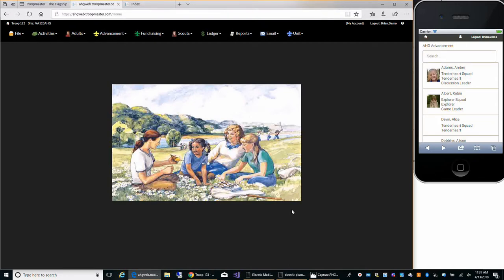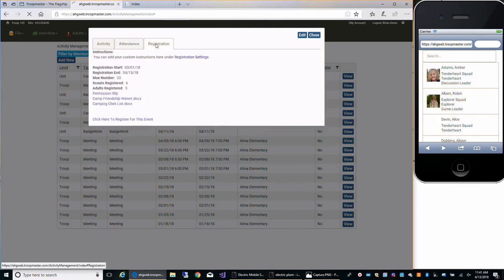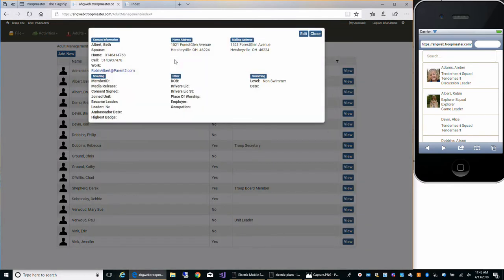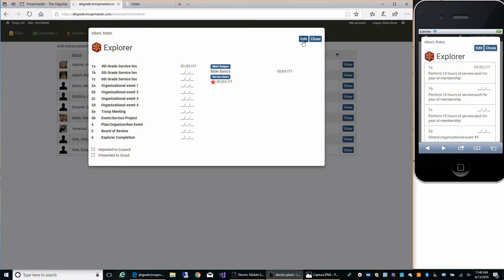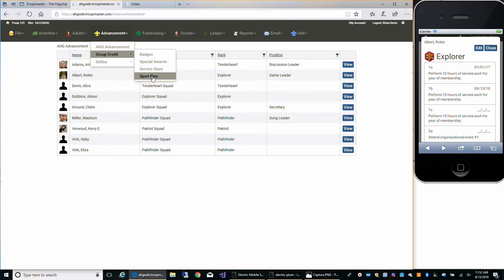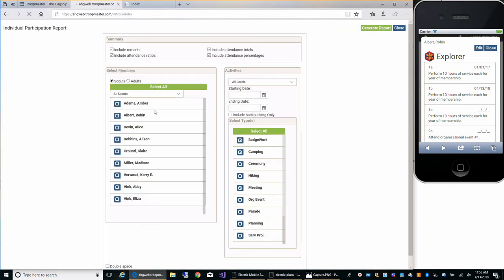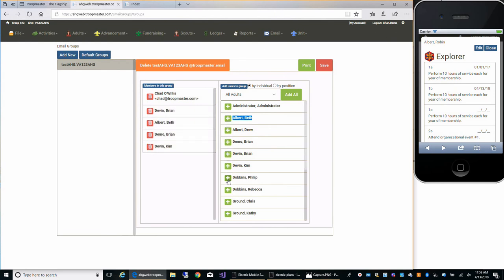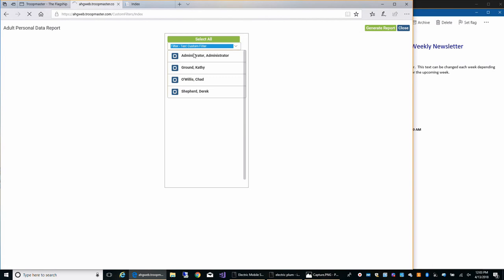AHG Overview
TroopMaster Web AHG Overview.